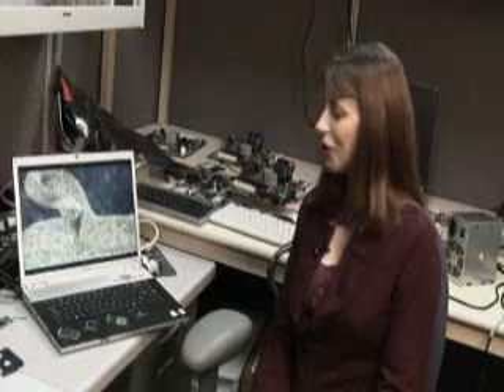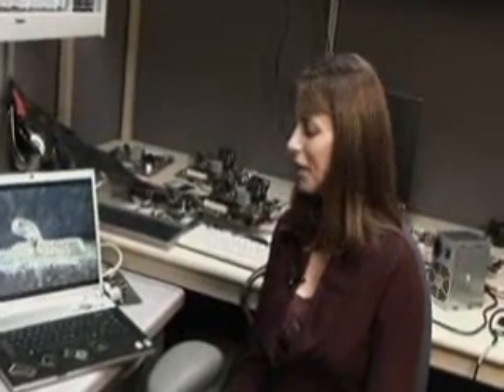Intel's NEW Lineup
Intel has unveiled a new lineup of processor technologies that company officials say are designed to increase speed while simultaneously decreasing energy consumption. The Intel Centrino Pro, a processor application for businesses, includes the standard features found in most PCs as well as the capability to wirelessly manage security threats. For both businesses and consumers, the faster Intel Core 2 Duo processor chips include various features like enhanced video and graphics, and faster wireless signals. Other applications part of this new lineup include the Intel Turbo Memory feature, which reduces the amount of time it takes to turn a laptop on or off by as much as 20 percent. The Intel Next-Gen Wireless-N provides 802.11AGN WLAN capability to increase download performance and wireless access range by up to five times.